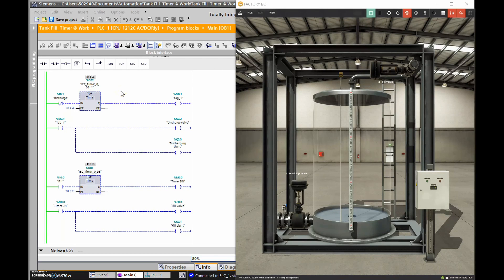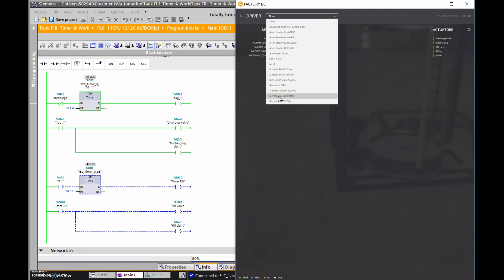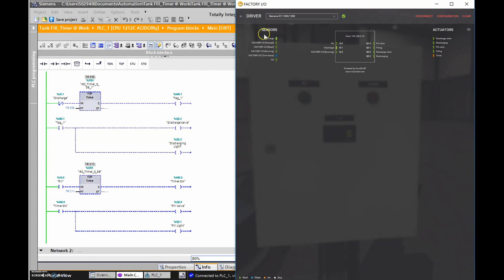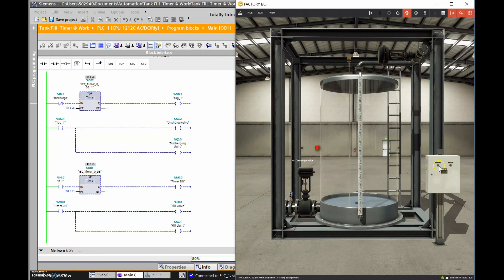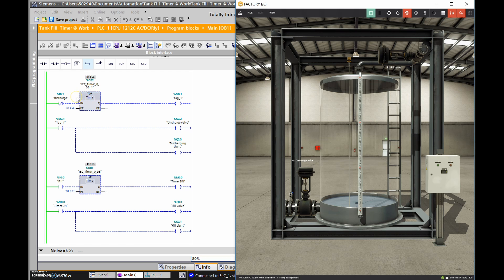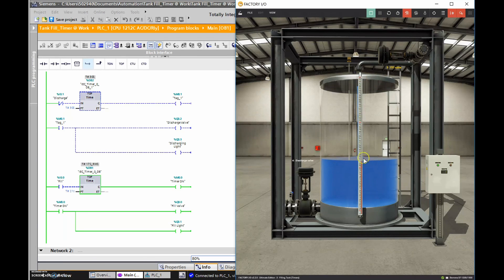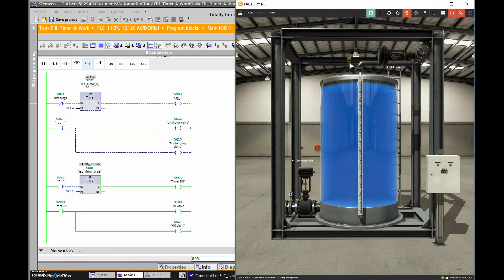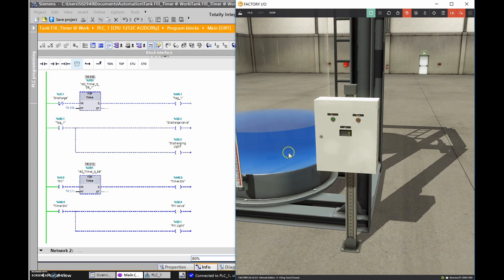Siemens TIA Portal & Factory IO (Off Delay TOF Timer)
Different animation this time... nice to mix it up. Now, we are going to use an Off Delay Timer TOF to fill and drain a tank when separate push buttons are momentarily activated.